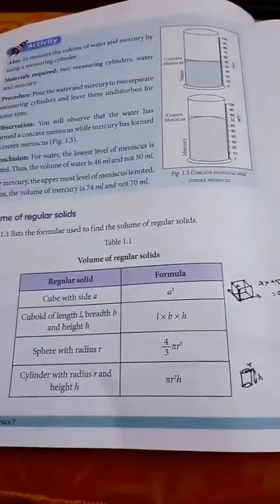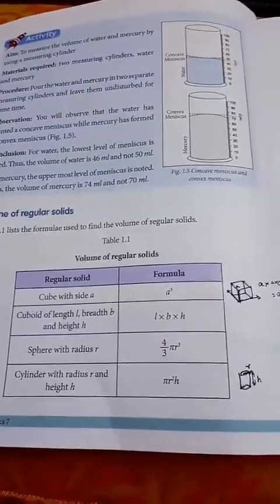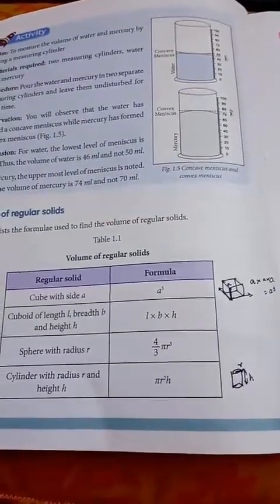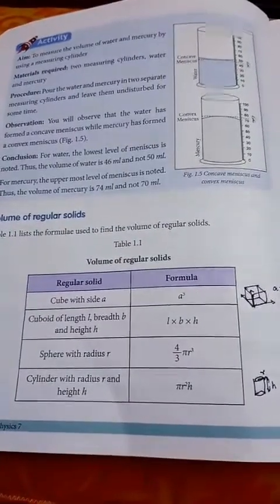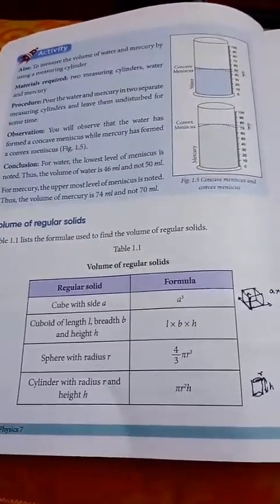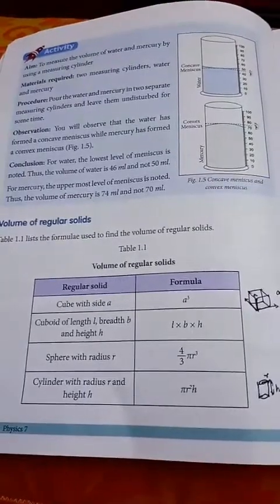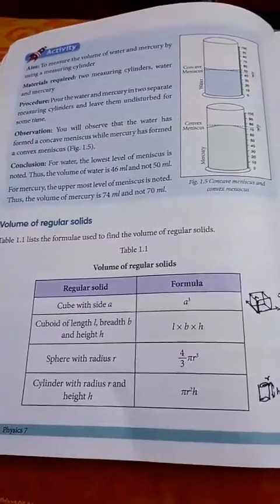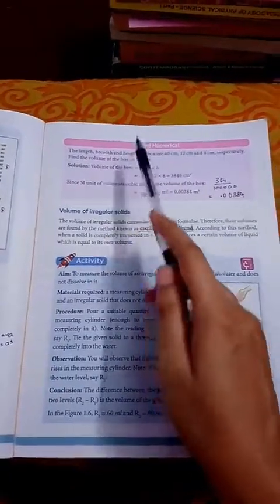ICSE physics 7th. Chapter 1. Volume of regular and irregular solids